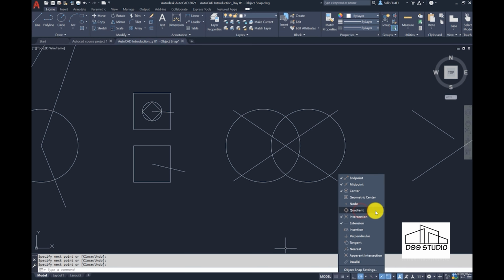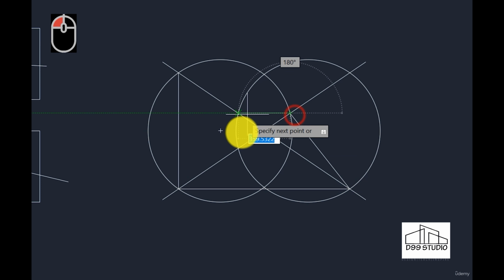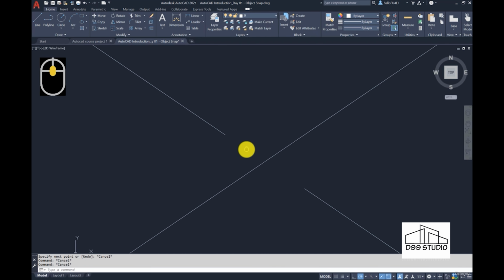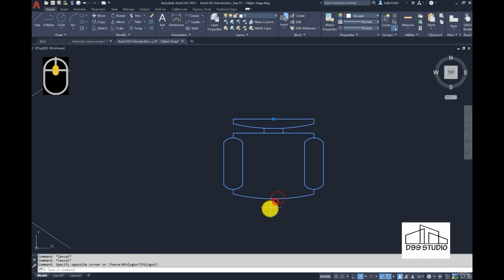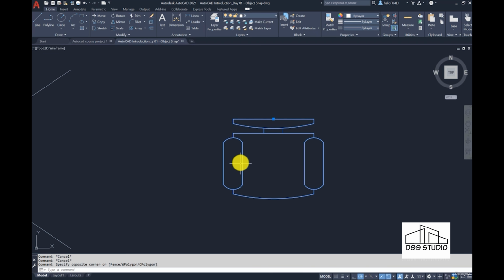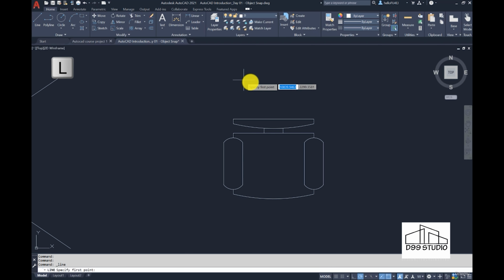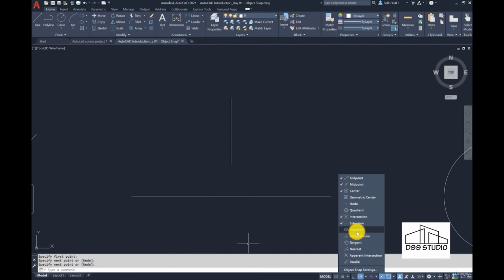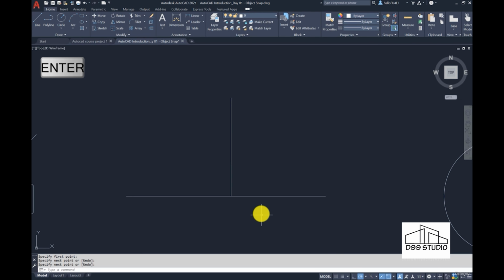5 Object Snap Intersection, Extension, Insertion, Perpendicular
Welcome to Topic 5 of our Autodesk AutoCAD learning series!

In this tutorial, you'll learn how to use four essential Object Snap (OSNAP) tools in AutoCAD: Intersection, Extension, Insertion, and Perpendicular. These precision drawing tools help you accurately locate points, align objects, and create professional-quality drawings with ease.

In this video, you'll learn:
How to use the Intersection Object Snap to select the exact point where two objects meet
How to use the Extension Object Snap to project points along the extension of existing objects
How to use the Insertion Object Snap to accurately select insertion points of blocks, text, and attributes
How to use the Perpendicular Object Snap to draw lines at a perfect 90° angle to existing objects
Best practices for improving drawing accuracy and efficiency using Object Snaps

Whether you're a beginner, student, drafter, architect, engineer, or design professional, this lesson will strengthen your precision drafting skills and help you create accurate AutoCAD drawings.